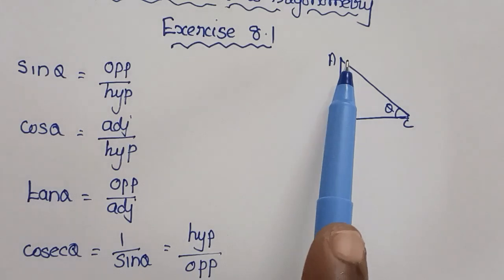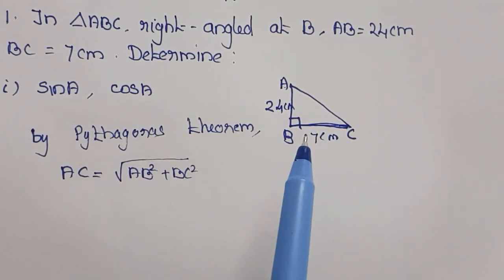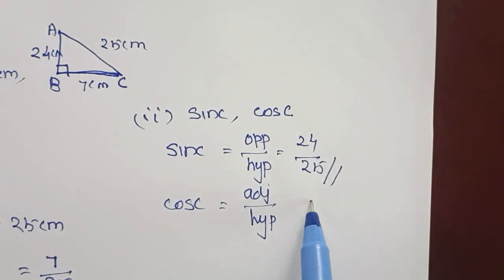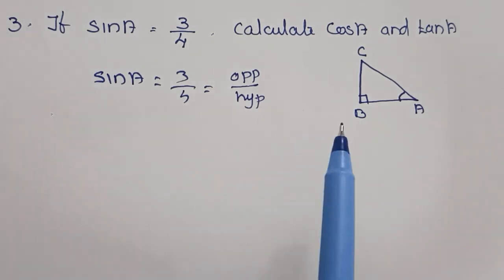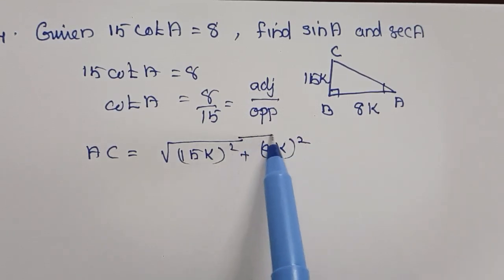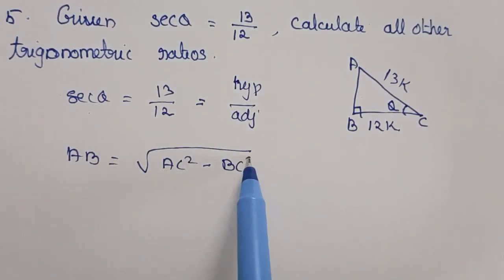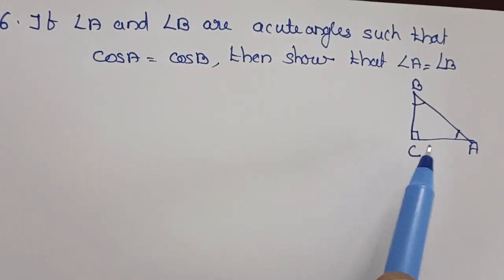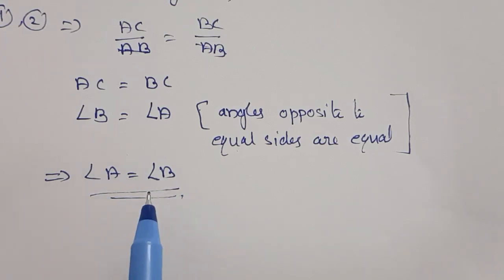Class 10th CBSE Mathematics Chapter -8 Trigonometry Ex 8.1 part-1